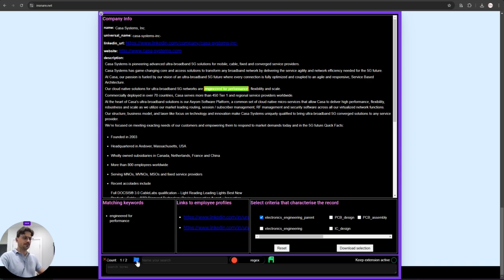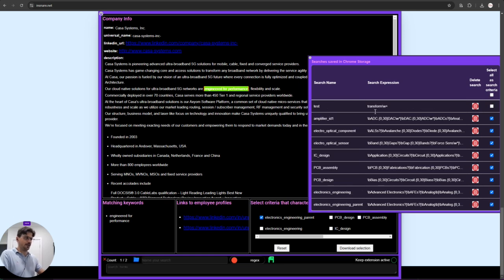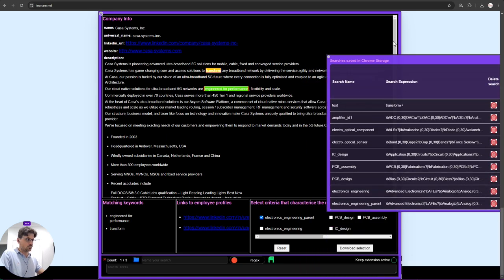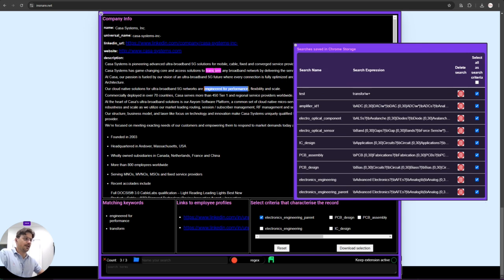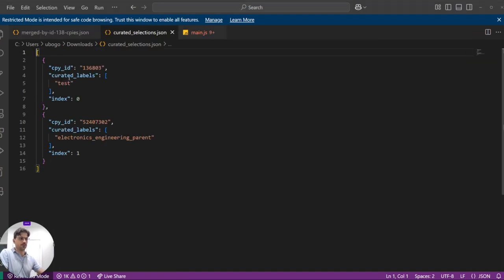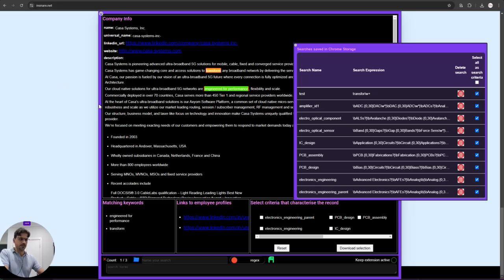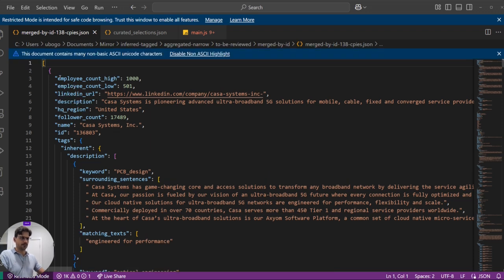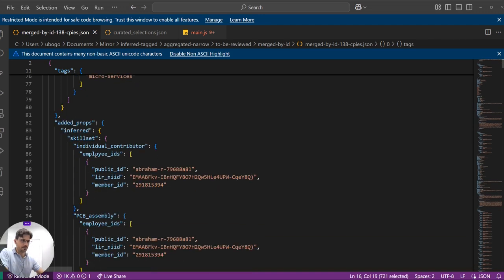Visualise and filter records against your search criteria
You've downloaded a large amount of data in JSON, but don't know what to do with it? How to even skim through it?

let this JSON reader make it simple as..

- Upload a list of records to review in JSON format
- Save your searches in memory
- Select the ones that should apply as search criteria
- The extension highlights the matches and pre-select the matching criteria
- You can decide which ones characterise the record. Your selection is stored in memory
- By the toggle of your mouse wheel, move to the next record
- Once you're finished reviewing all your records, download your selection in JSON format